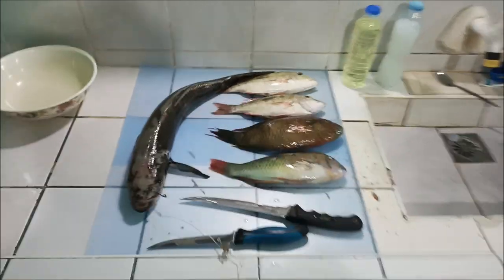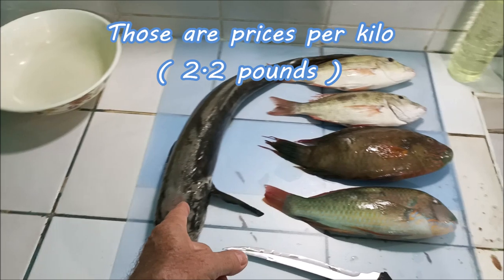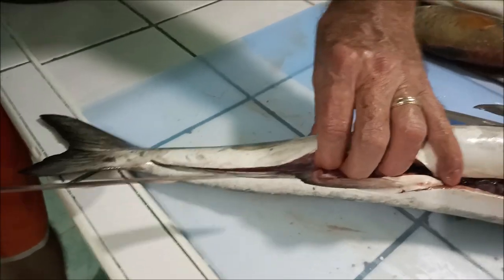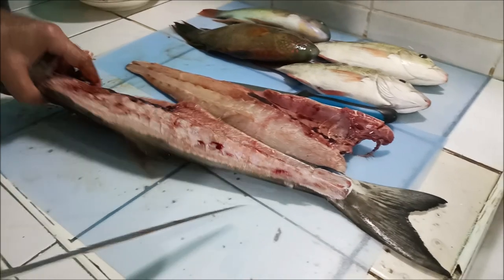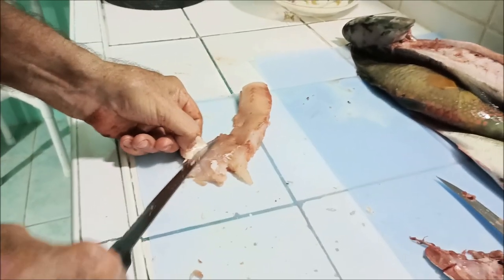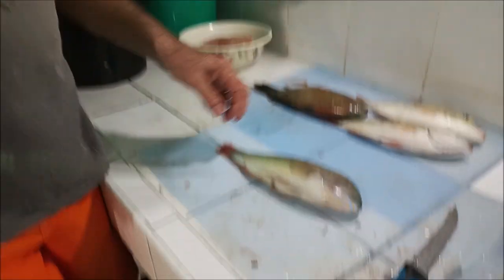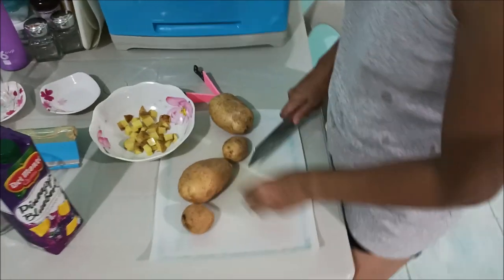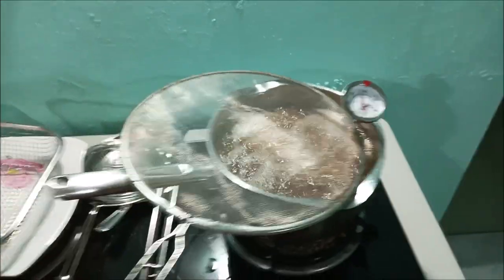Market 2 Meal, Fillet & Cook - Cobia, Parrot Fish And Emerald Snapper - Fish Fry Southern Style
We scour the streets and markets of Bantayan Island and find the 3 most delicious local fish to fillet and fry up Southern Style. MMMMM BOY IT'S GOOD !